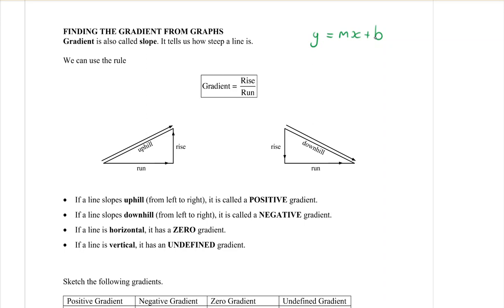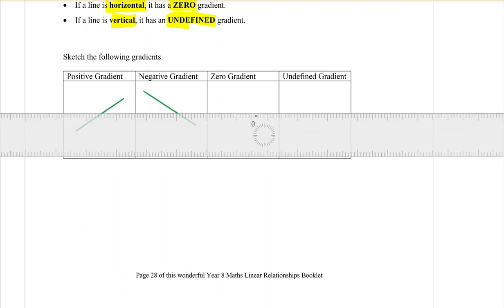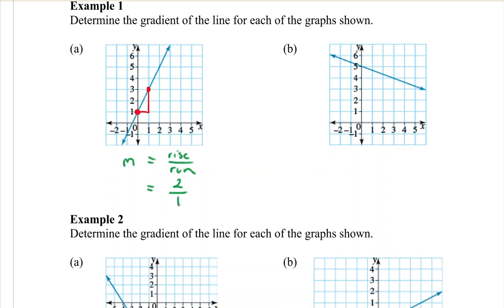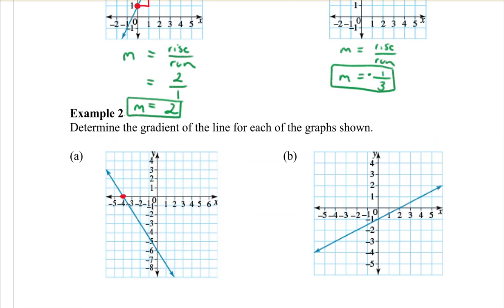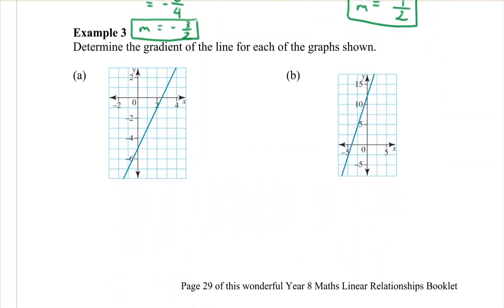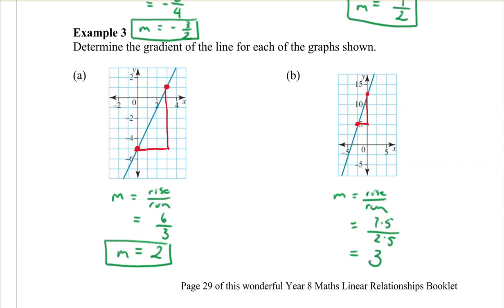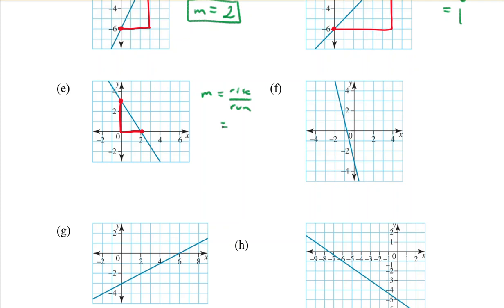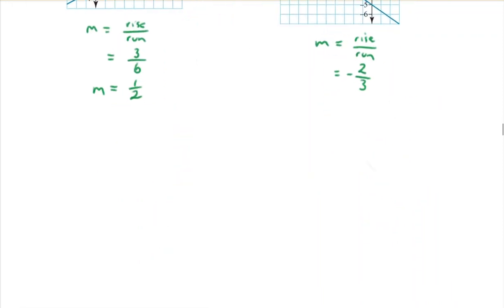Year 8 Linear Relationships 6 - Finding the gradient from a graph